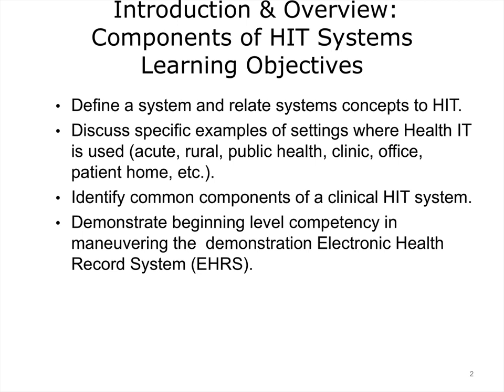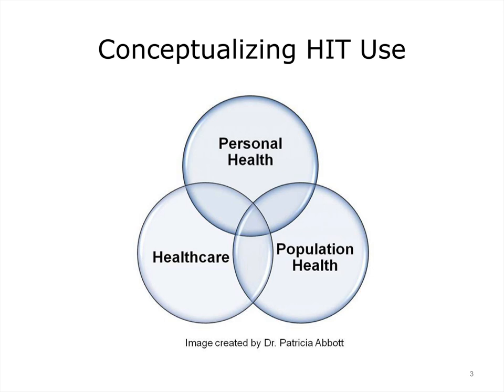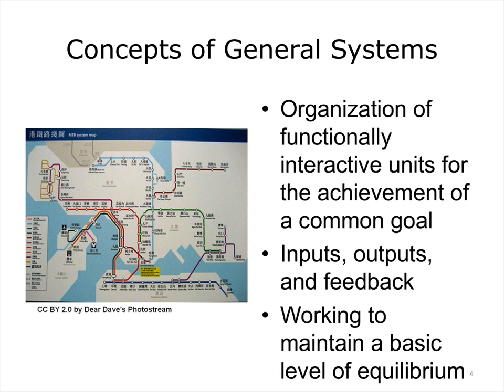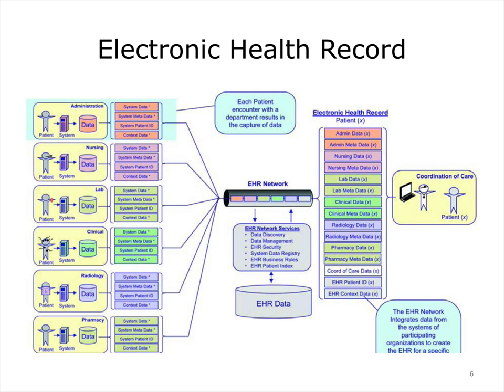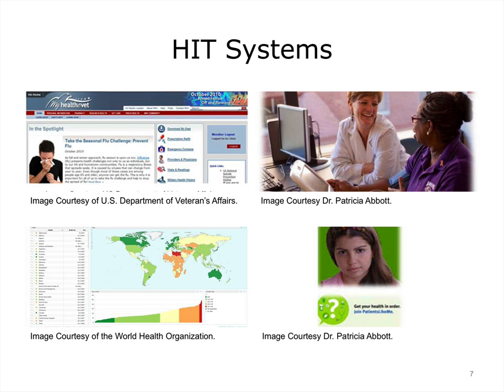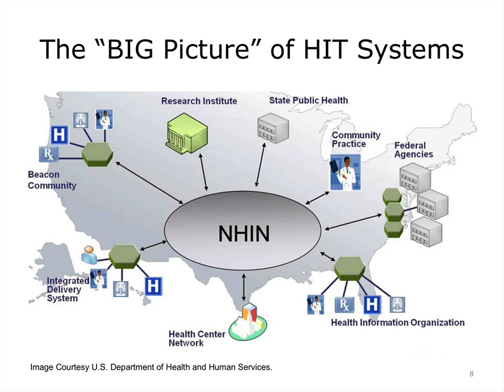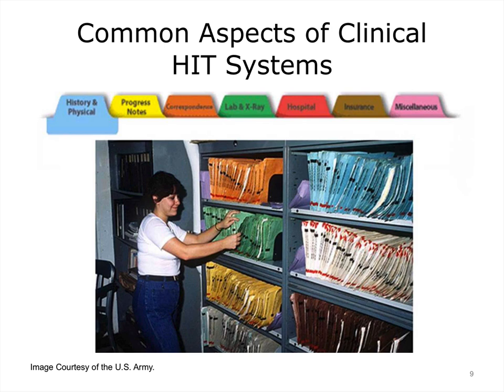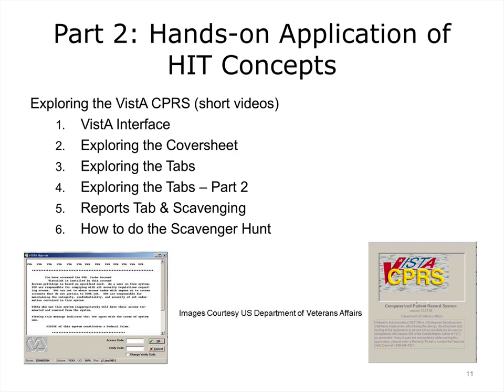ONC Component 7 Unit 1 Lecture a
Component 6: Health Management Information Systems

Unit 9: Administrative, Billing and Financial Systems

Lecture b: Master Patient Index and the Unique Patient Identifiers:
 • Definition of MPI
 • Core elements of MPI
 • Current trends

Description: This lecture defines a master patient index or MPI and describes its core elements and discusses current trends to establish a unique patient identifier.

Summary: Lecture b defined a master patient index or MPI and described its core elements and discussed current trends to establish a unique patient identifier.